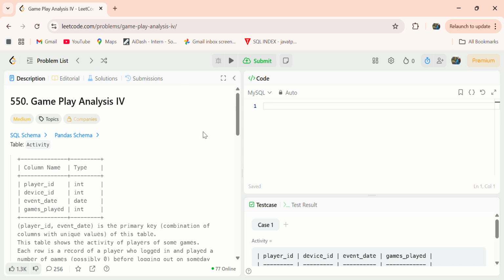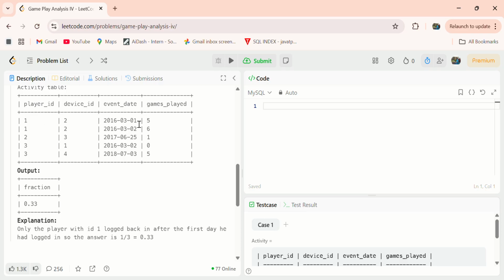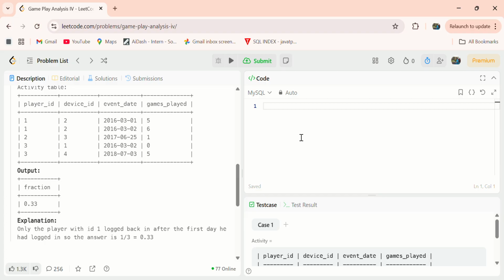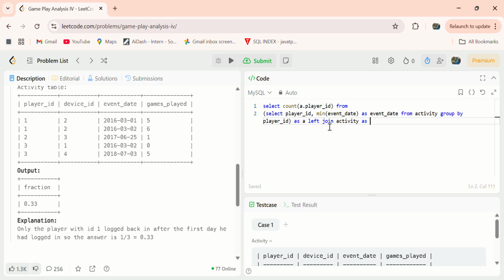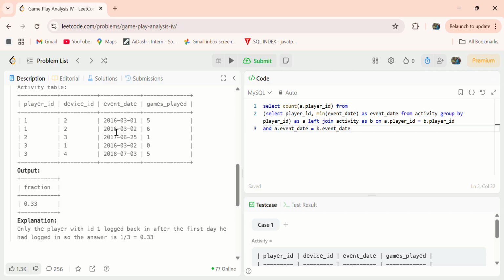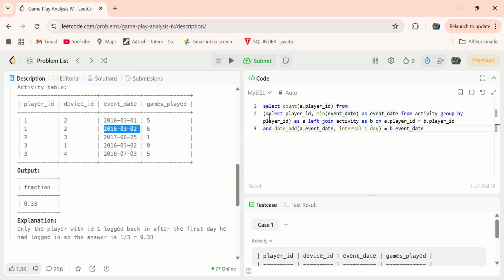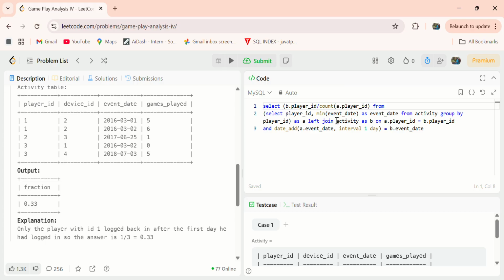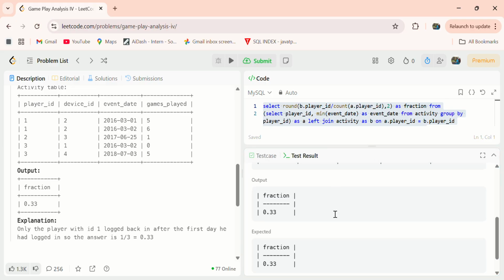LeetCode 550: Game Play Analysis IV | SQL Solution Explained Step-by-Step!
In this video, we break down LeetCode SQL Problem 550 – Game Play Analysis IV, a classic SQL interview question focused on user behavior and date-based filtering.

📌 Problem Overview:
You're given a table called Activity that tracks when players log into a game. The challenge is to find the fraction of players who played the game on the day immediately following their first login. This measures early user retention — a key metric in analyzing player engagement in gaming platforms.

🔍 What You'll Learn in This Video:

How to identify the first login date for each player using aggregation.

How to use date arithmetic to check if a player returned the next day.

How to apply a LEFT JOIN to compare each player's first login with other activity records.

The importance of rounding and formatting results for clean, precise outputs.

How this kind of query reflects real-world analytics in gaming and product engagement scenarios.

🎯 Key SQL Concepts Covered:

Subqueries & derived tables

GROUP BY and MIN() functions

Working with dates using DATE_ADD()

Filtering based on joined conditions

Calculating ratios and formatting results

💡 Real-World Relevance:
This problem simulates a real analytics task: tracking how many users return the day after first using a product — a vital indicator for stickiness and retention. Understanding how to solve it demonstrates your ability to write meaningful, insight-driven SQL queries.

👨‍💻 Whether you're preparing for data science interviews, SQL assessments, or just want to strengthen your query-building skills, this tutorial is packed with practical guidance and clear explanations.